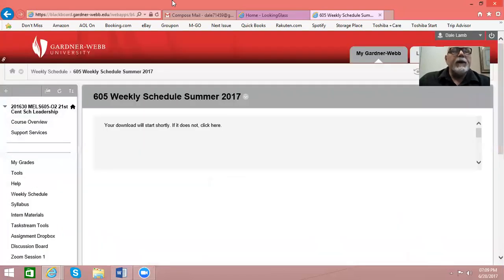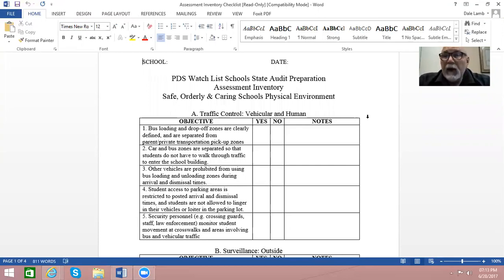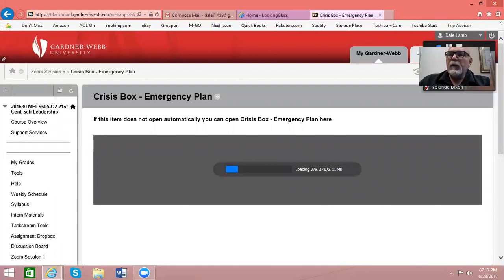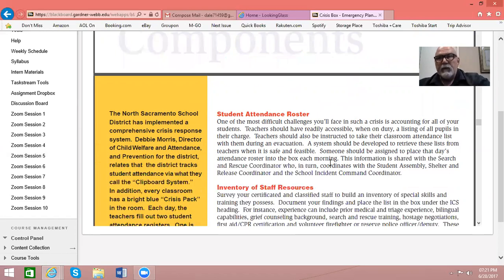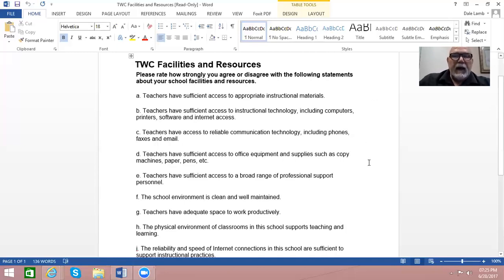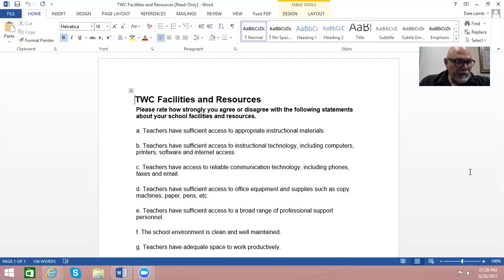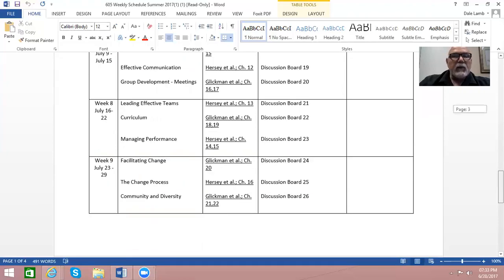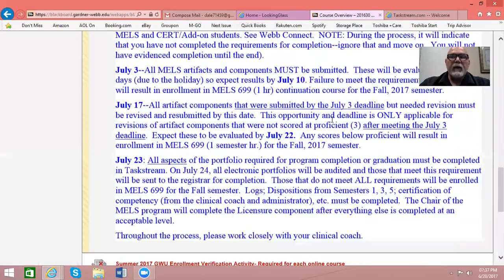MELS 605 Zoom Session 6 28 17